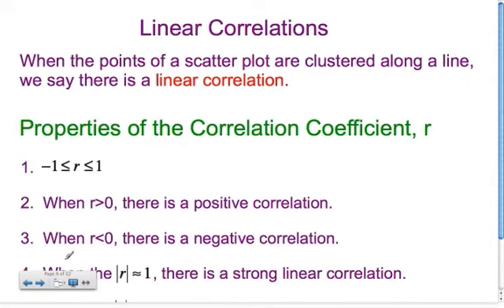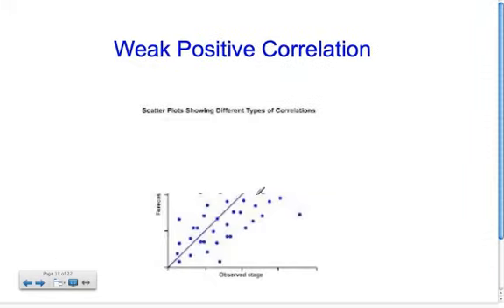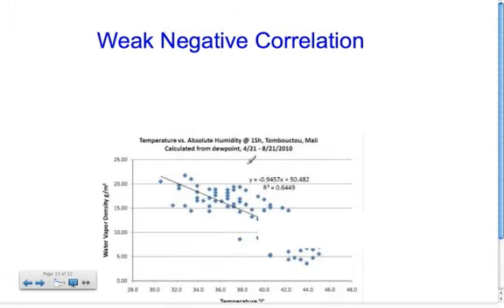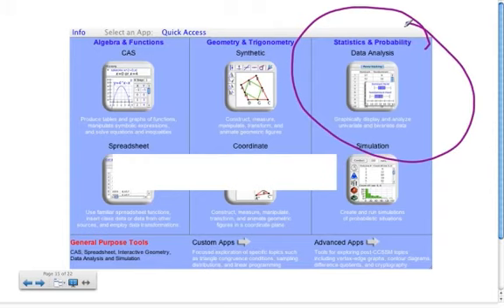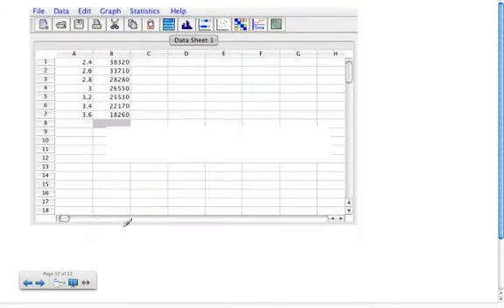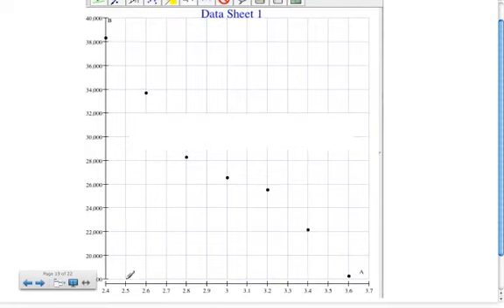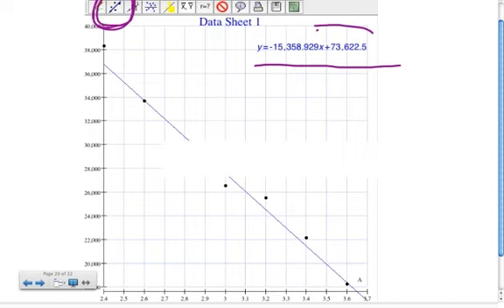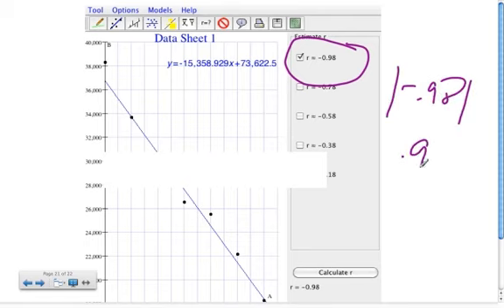adv math2 1linearfunctionspt 3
Linear correlations and linear regressions.